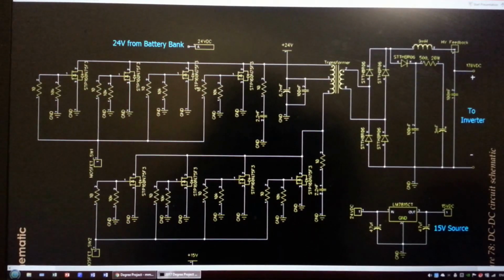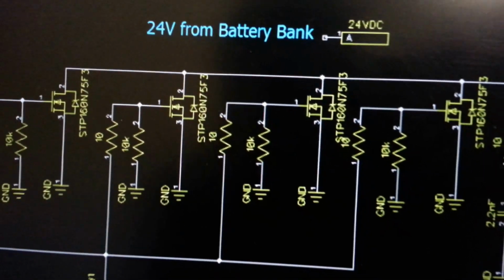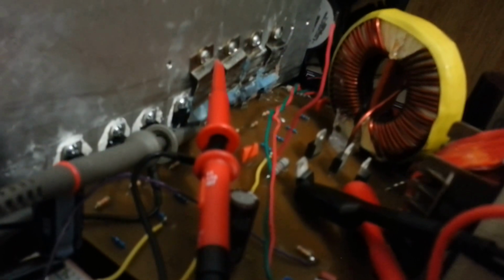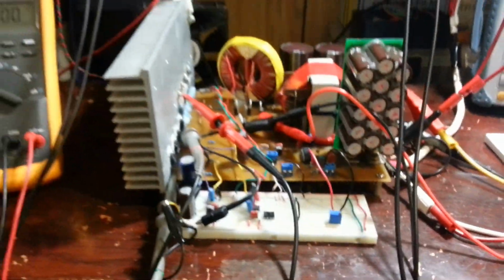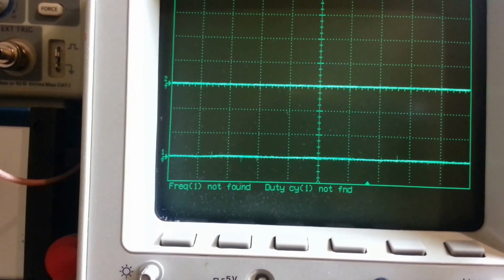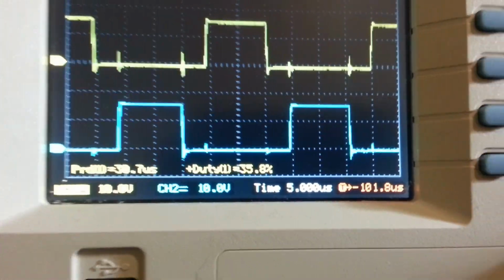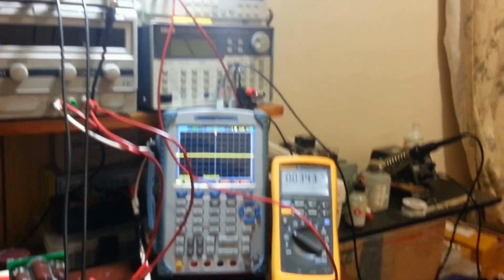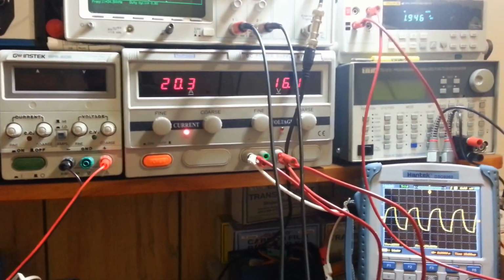High Frequency Inverter Boost Stage 24VDC to 180VDC Design and Testing Using SG3525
Here is a quick look on to a high voltage high Power DC-DC Converter Design and Testing. The heart of the converter is the centre tap transformer designed and built by me. High Frequency Inverter Boost Stage (DC to DC) Design and Testing Enjoy!